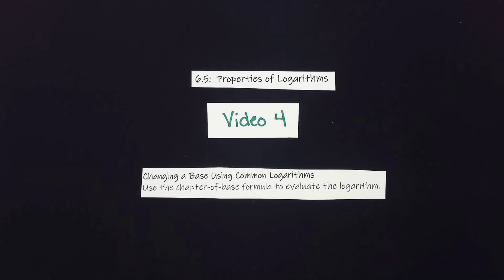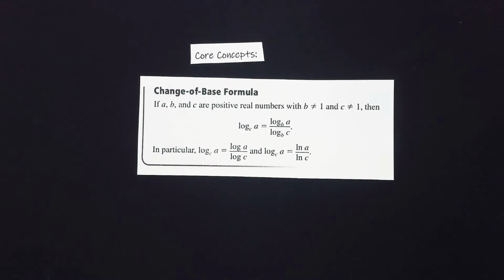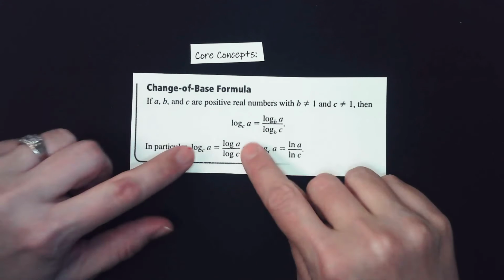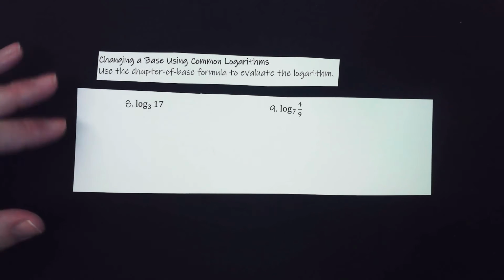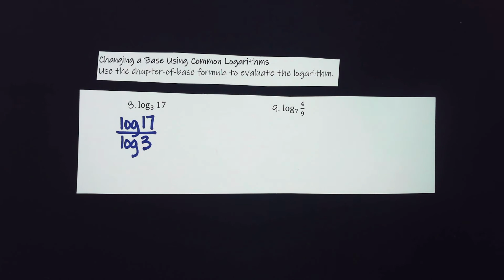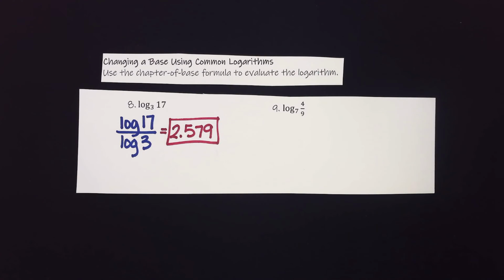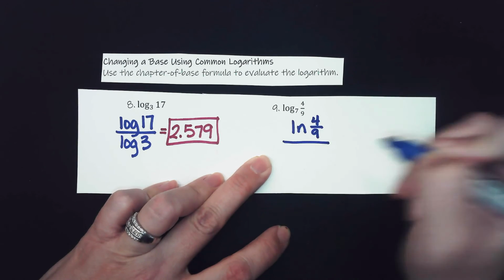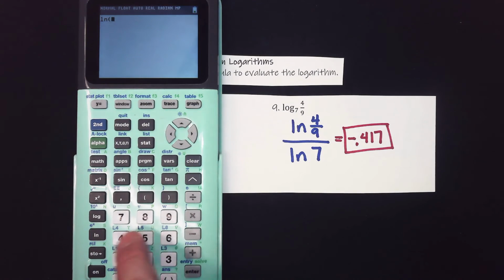6.5 Video 4: Change of Base Formula